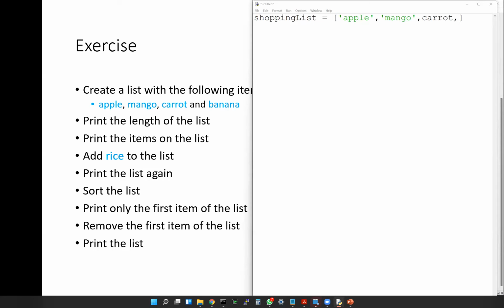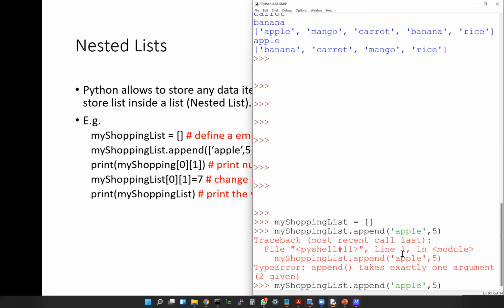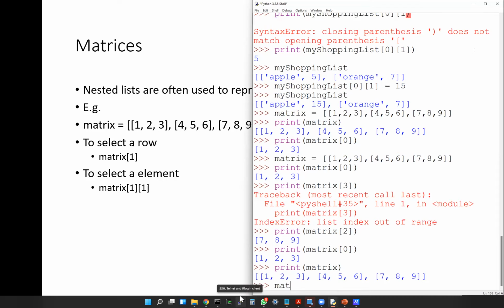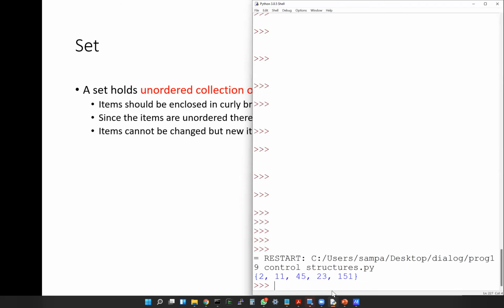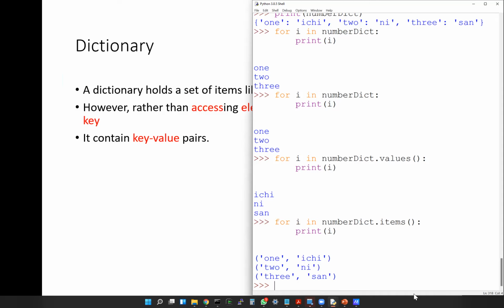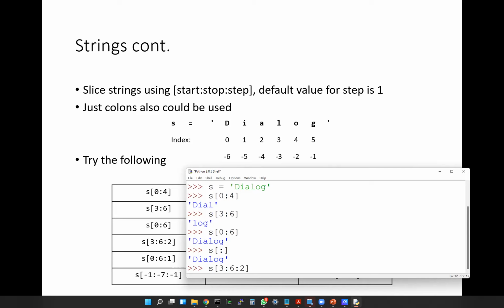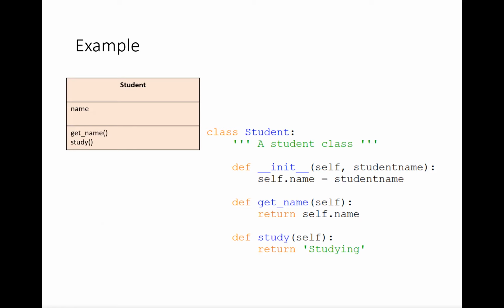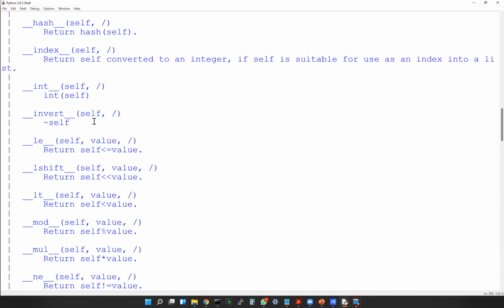Dialog Training Program Oct 2021 - Session 7